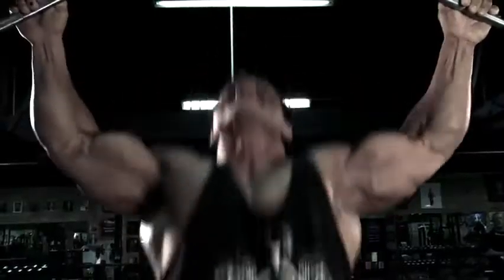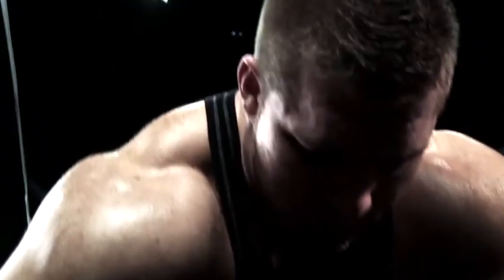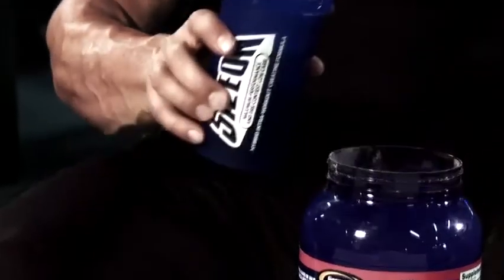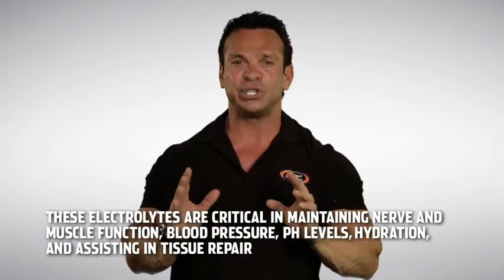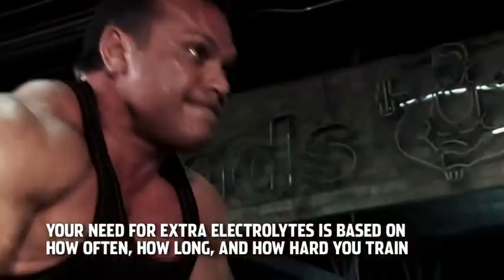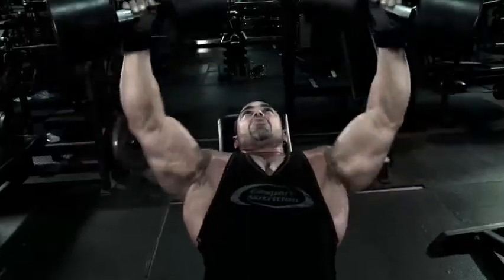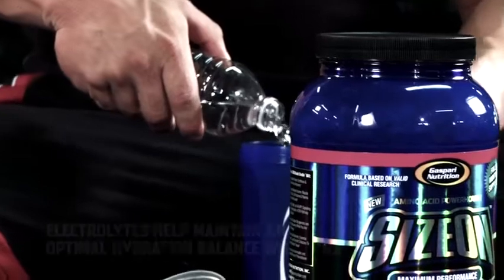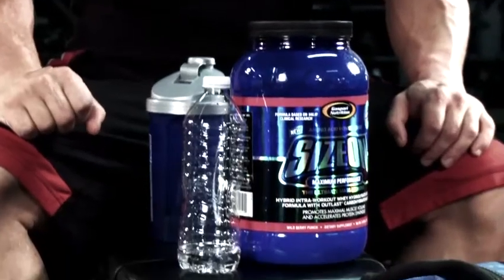Chemical Corner 101: The Importance of Electrolytes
When it comes to athletic performance, real athletes and coaches firmly understand the value of electrolytes. You see these in many popular mainstream performance drinks and for good reason. They actually help an athlete perform at a high level for much longer than if they were to skip them and just use ordinary water. The reason being, when you sweat, your body loses a lot of these so they must be replaced to avoid cramping and losses in muscle performance. Just look at it this way, the more you sweat, the higher your potential need for increased hydration and electrolytes.

Ingredients like potassium, magnesium, sodium, and calcium are critical components to an athletes supplement regimem when it comes to pre or intraworkout products like Superpump MAX or SizeOn. We included these in our products because these electrolytes are critical in maintaining nerve and muscle function, blood pressure, PH levels,, hydration, and assisting in tissue repair. When they are low, you run the risk of feeling suddenly fatigued, and sacrificing performance.

Here's the thing, your need for extra electrolytes is based on how often, how long, and how hard you train. For some people, they can meet their electrolyte needs with a normal diet. Fruits and vegetables are great sources of electrolytes. However, if you are the type of athlete who trains consistently, pushes yourself to the limit, and puts a lot of time in the gym, you might need to supplement with them as well if you aren't getting enough from your diet.

So if you were wondering why included so many minerals in SizeOn or Superpump MAX I hope you know understand that many of these are electrolytes help maintain an optimal hydration balance while training. Hey, my company is known for making cutting edge products but customers also know our products are fundamentally sound as well. Any properly formulated pre or intra-workout drink should have electrolytes in them or else you could be selling your performance and yourself short to being the best athlete you can be.